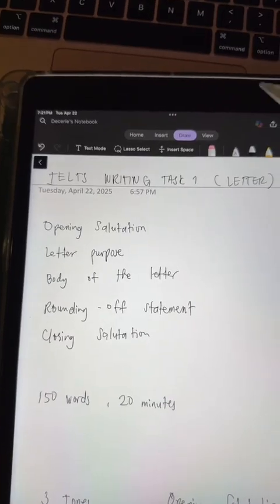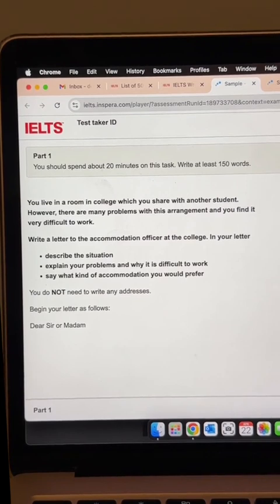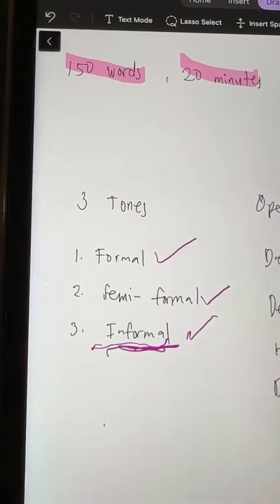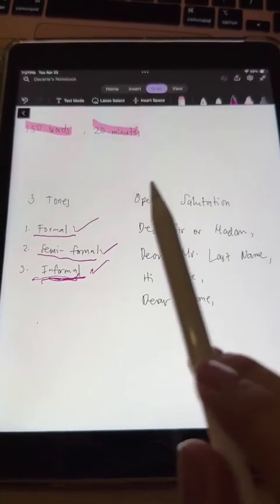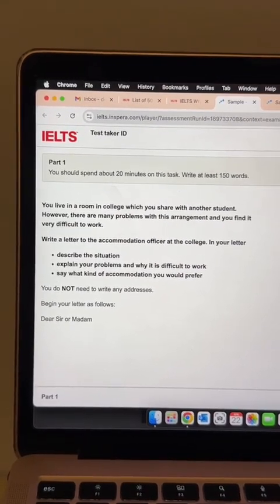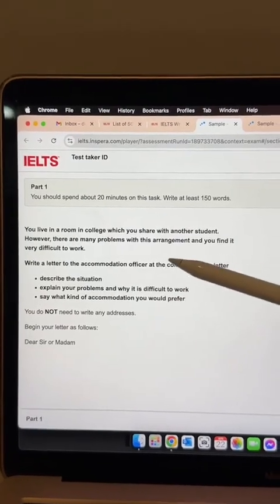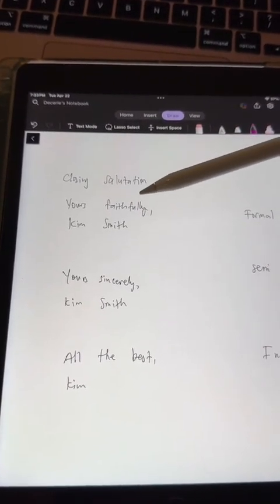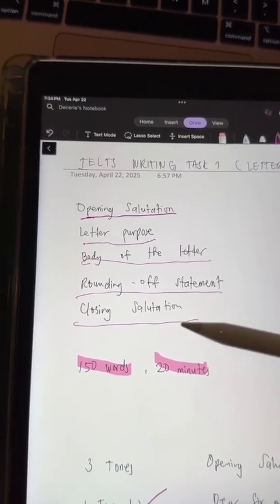IELTS Writing | Task 1 Letter Structure 📝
Helpful tips:
- read and understand the entire question
- identify the recipient of the letter and follow the tone
- address all the bullet points in the question
- be consistent with the tone throughout the letter

Want the structure for Task 2? Let me know below! 🥰